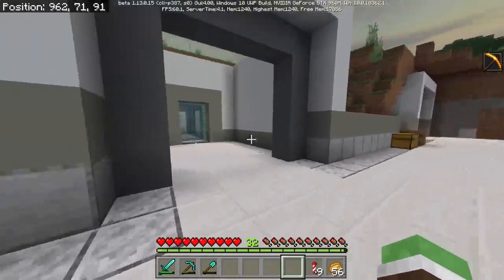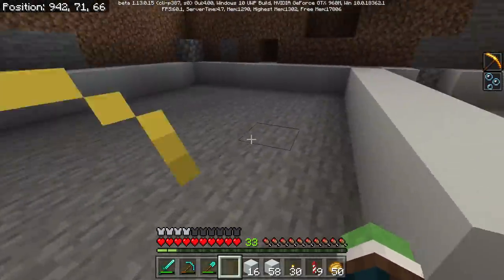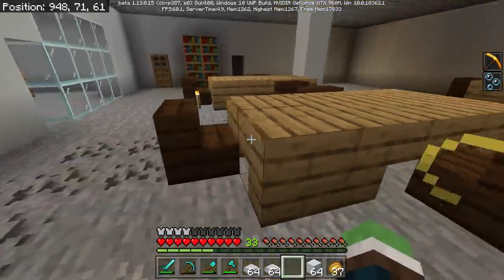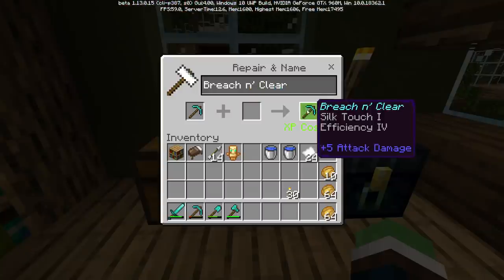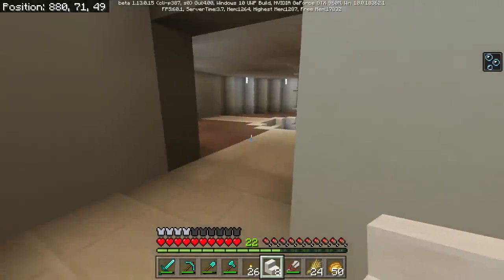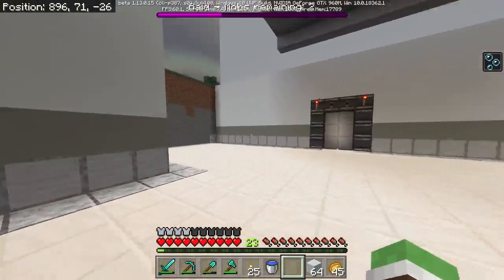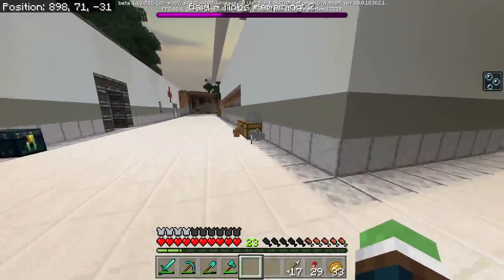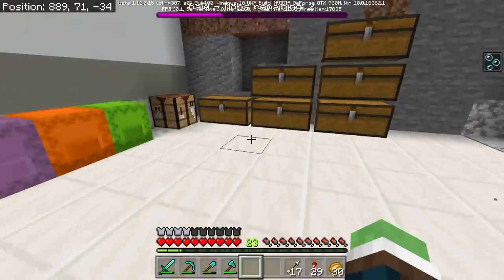Let's Play Minecraft - Ep.283 : The Office/Block Study Room!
Today we remake NBC's The Office in our lab. Then we build a few other rooms for future projects.

About me and my world:
Race: Slime
Age: 23
Country: US
World Created In: Update 0.9.0
House Style: Fantasy/Victorian